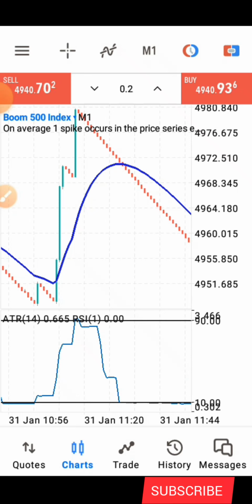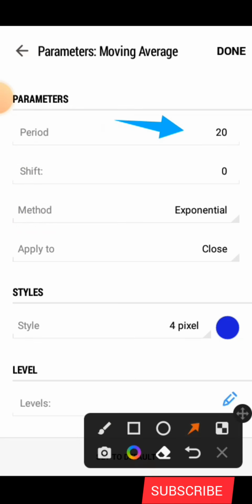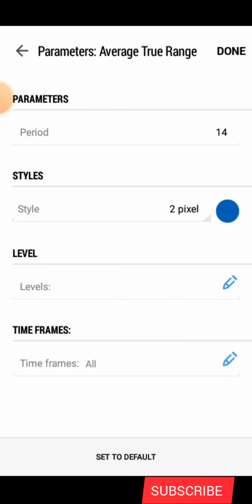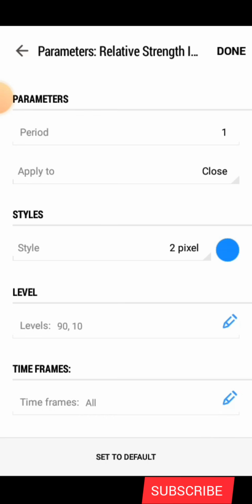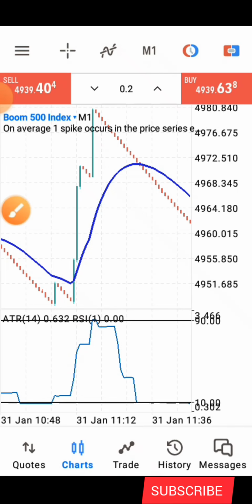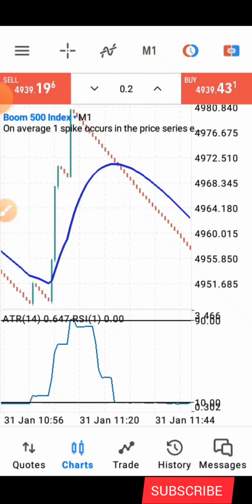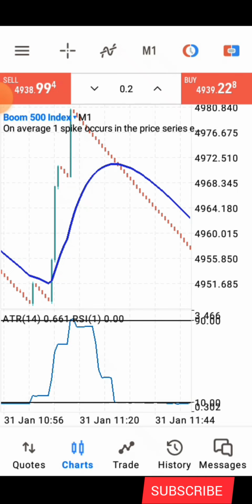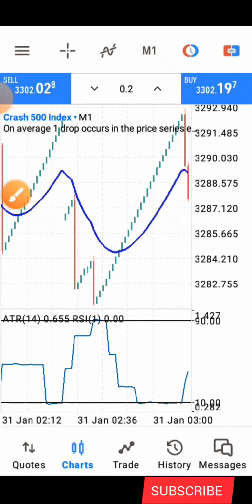Boom & Crash/ The ATR Secret Strategy for Trading Boom1000 & Crash1000/ 99.9% Accuracy